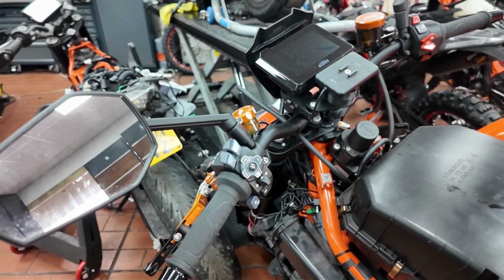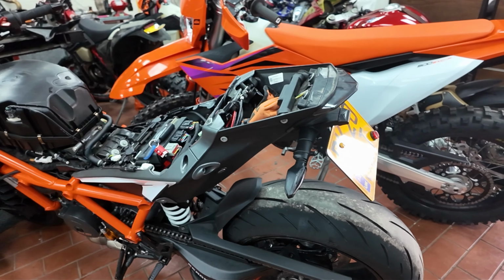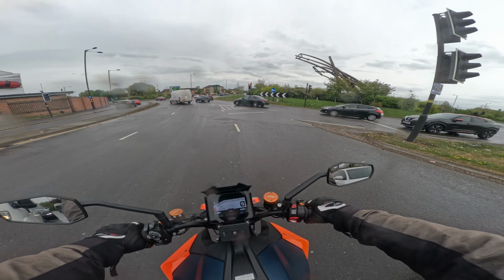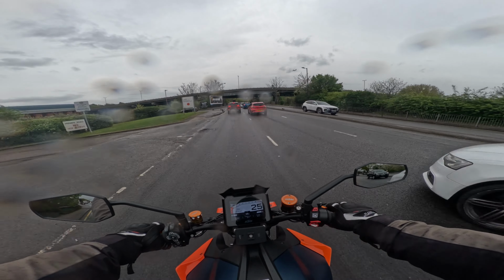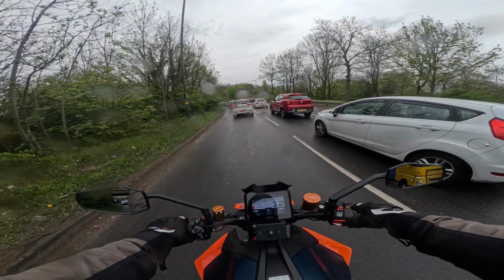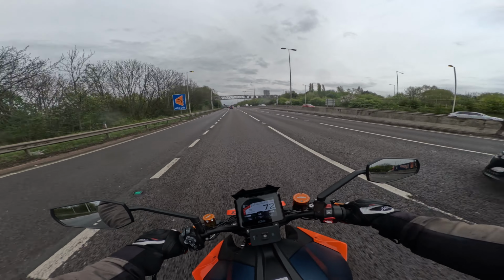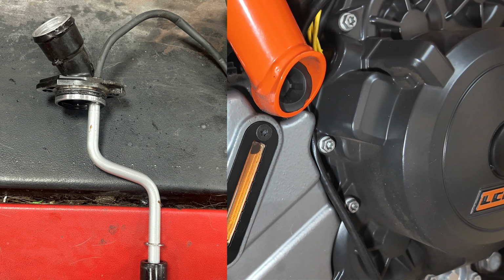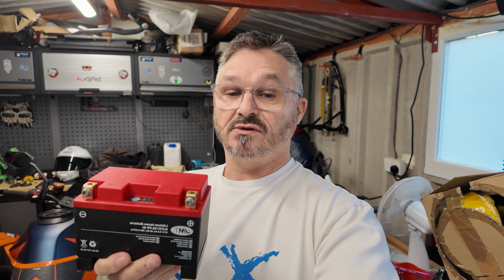KTM 1290 SDR oil level/temperature sensor issue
I mention several times
its the presure /  temp sensor
I'm wrong, its the temperature/level sensor

In this video, I take my KTM 1290 Super Duke R to the dealer to have a new oil level/temp sensor fitted. After experiencing some warning lights and issues, it was time to get it sorted properly. I talk through what happened, why the sensor needed replacing, and how the bike feels now that it’s fixed. Another step in keeping the Beast running at its best! 🛠️🏍️